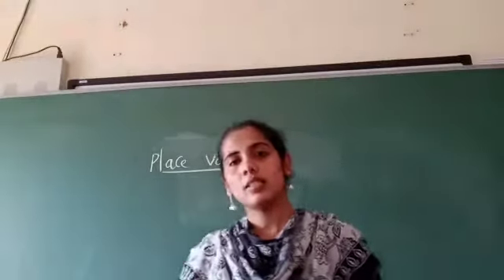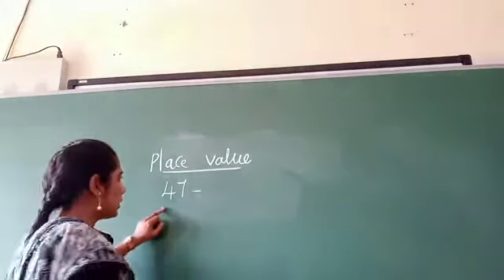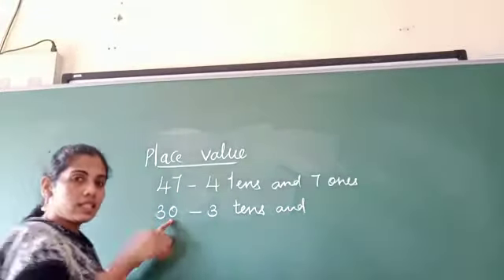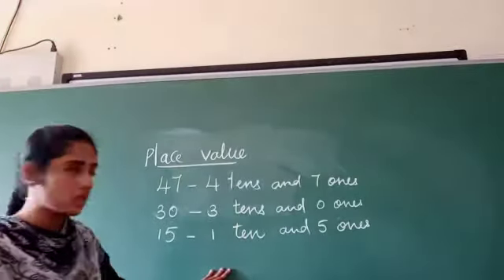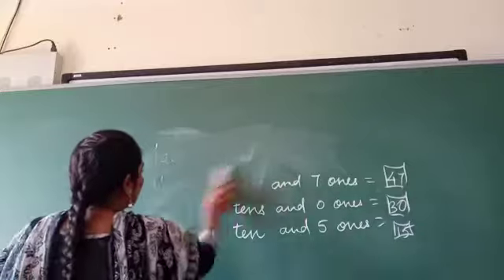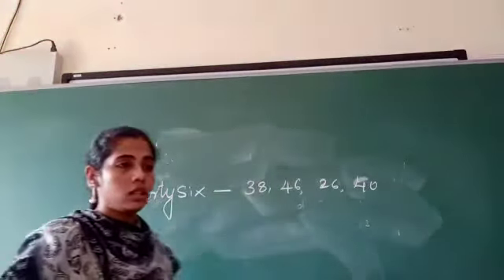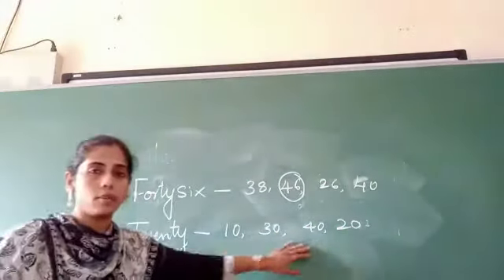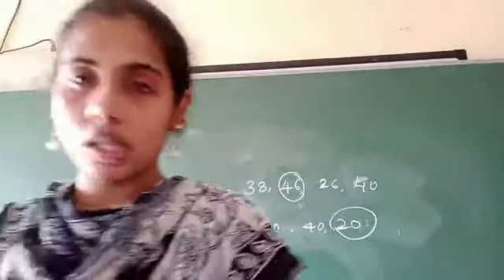Grade -1-Mathematics-Place values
Jain Public School, Ranebennur